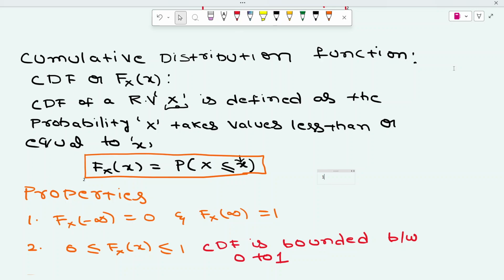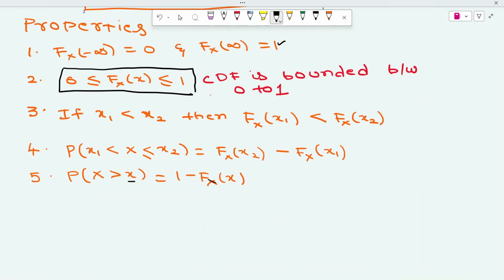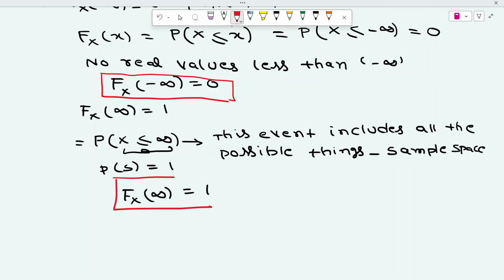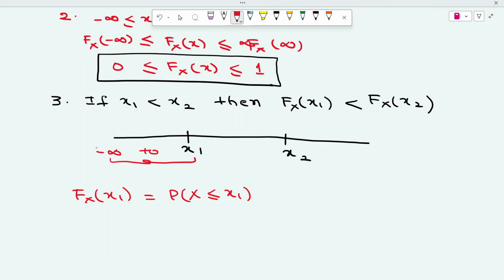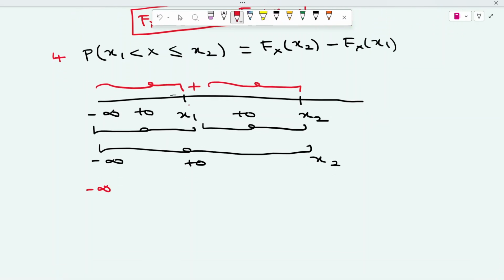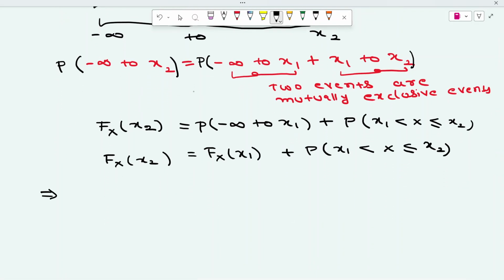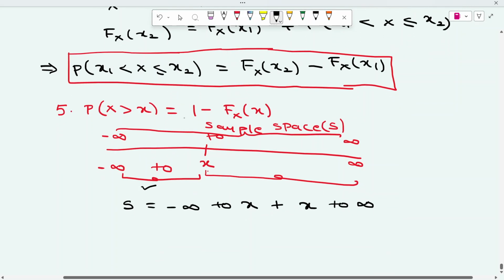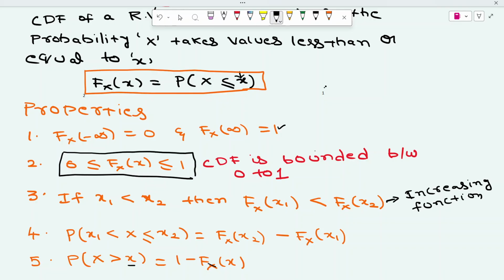"📘 Cumulative Distribution Function (CDF) & Its Properties | Probability & Statistics Explained"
In this video, we explain the Cumulative Distribution Function (CDF) in Probability & Statistics along with its important properties.

👉 Topics Covered:
✔ Definition of CDF
✔ Key Properties of CDF (monotonicity, limits, continuity)
✔ Step-by-step explanation with diagrams
✔ Exam-focused explanation for Probability & Random Variables

🎯 This lecture is useful for:

Engineering Mathematics Students (B.Tech/B.Sc/M.Sc)

GATE | UGC NET | Competitive Exams

Learners of Probability & Random Processes